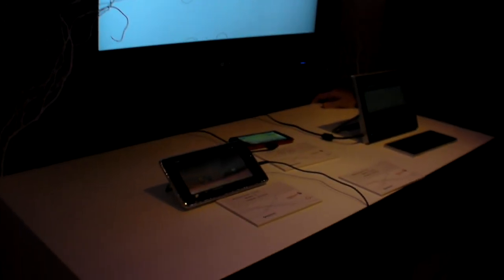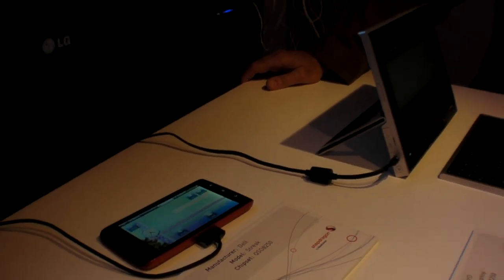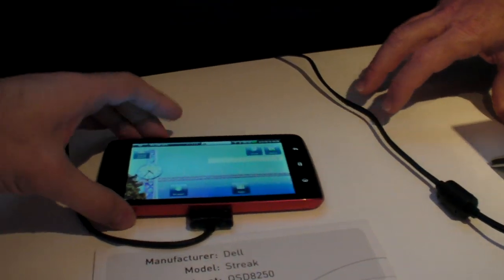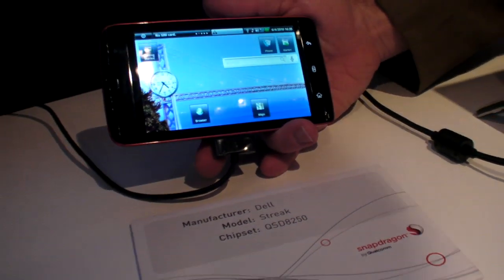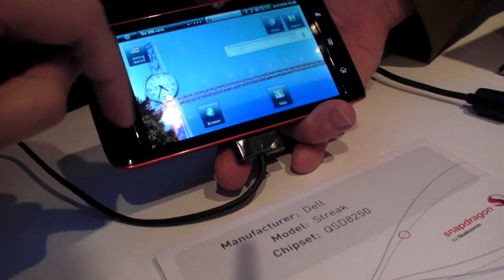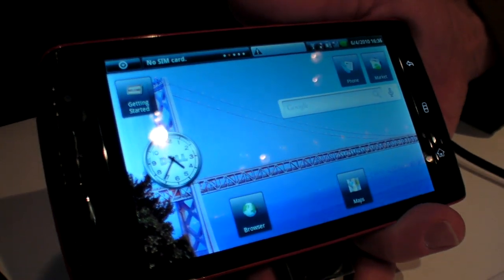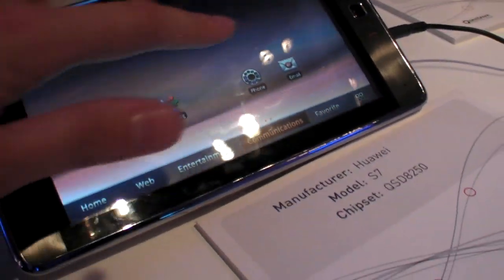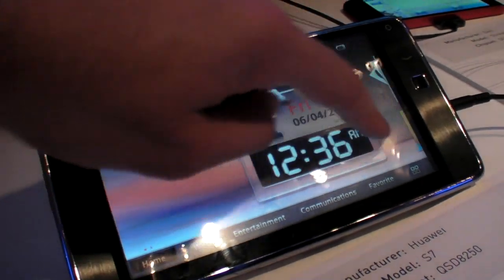Qualcomm Snapdragon MSM8660, the third generation, 45nm dual-core 1.2ghz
At Computex 2010, Qualcomm announced the sampling of their third generation Qualcomm Snapdragon processor, 45nm process, dual-core 1.2ghz. Here's an interview with Mark Frankel, product manager of the Snapdragon processors at Qualcomm.